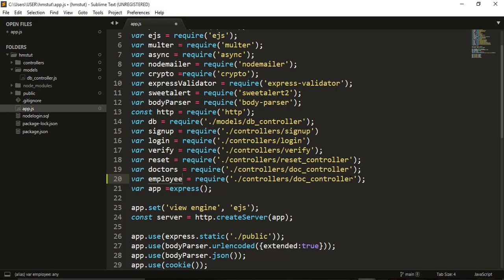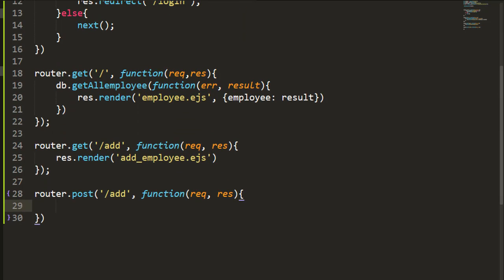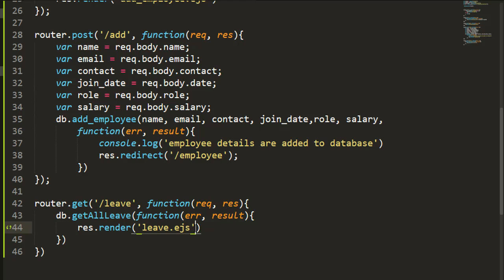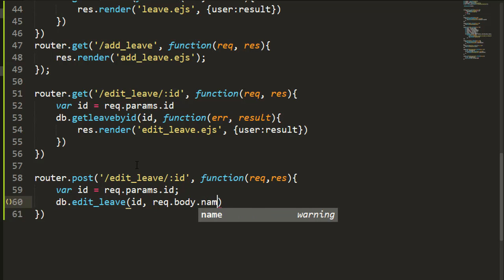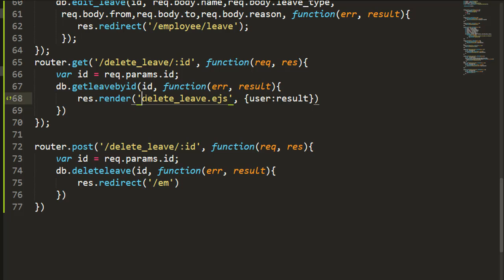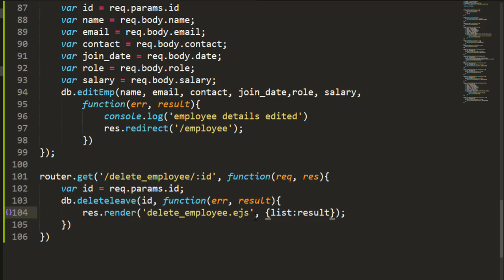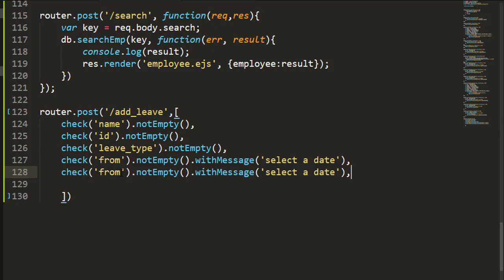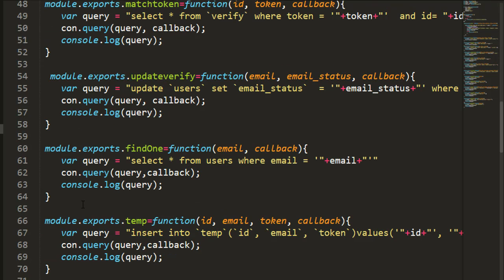How to create Hospital Management System with NODEJS, EPRESSJS, EJS and MYSQL (part 9)